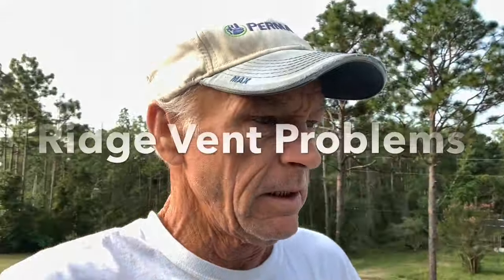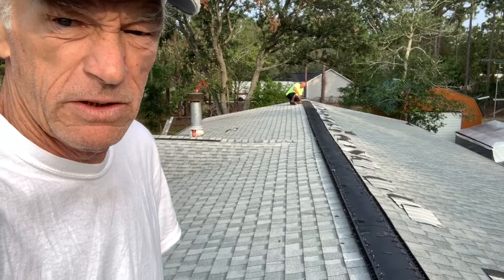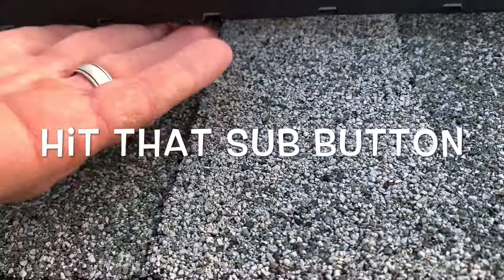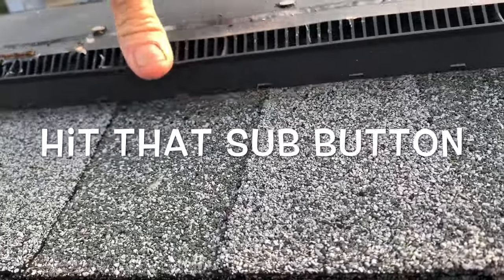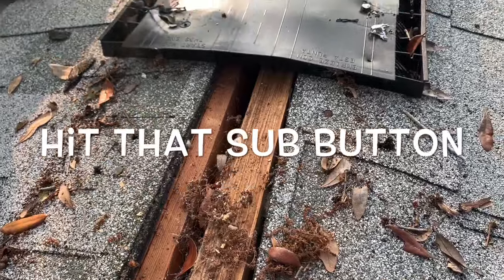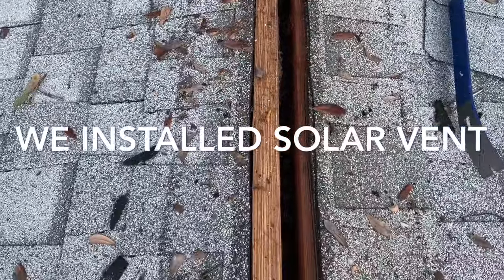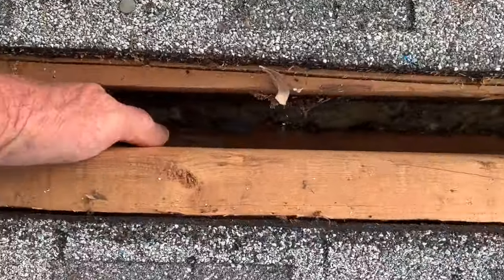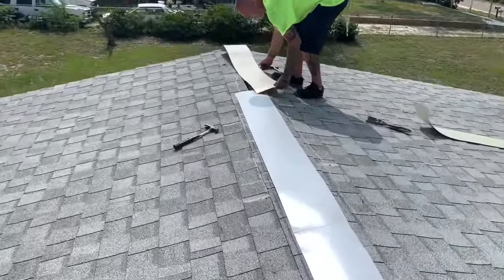Ridge Vent Problems When Not To Use It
Ridge vents are typically not recommended for low pitch roofs because they are less effective at properly ventilating the attic space. On low pitch roofs, there is less of a slope for air to circulate and escape through the ridge vent, leading to potential issues with moisture buildup and inadequate ventilation.

Additionally, ridge vents can be more prone to leaks on low pitch roofs, as the water runoff may not be able to effectively drain off the roof and could seep into the attic space. This can lead to water damage, mold growth, and other structural issues.

Instead of ridge vents, low pitch roofs may benefit more from alternative ventilation options such as soffit vents, gable vents, or power vents. These options can provide better airflow and ventilation for the attic space without the risk of leaks and moisture buildup associated with ridge vents on low pitch roofs.

Ridge vent problems on your roof and how they can cause you problems. Ridge vent is the leading cause of roof leaks.

If you are installing a ridge vent for ventilation on your roof.
The roof Has to be at least a 6/12 or 7/12 pitch in order to install ridge vent.

Ridge vent can cause many problems on your roof if you do not install it on the roof with a pitch.

Ridge vent on your roof can be a major problem if you have High winds or sustained winds during a storm.
Ridge vent problems can come from High wind blowing rain water up under your roof vent causing severe leaks in your ceiling of your single wide or Double wide or your house. Make sure before you install a ridge vent on your home that the contractor let you know what problems could occur.

00:00. intro

00.46. Removing old Ridge vent .

03:11 Not vented for Ridge vent.

07:09. missing Transition Metal.

If you would like to send us something to use in one of our videos,feel free to send it to Drew’s Roofing And Home Repair 1761 Navaho Rd., Southport NC 28461

Ridge vent problems

all Today
Office

(Send us things to review here)